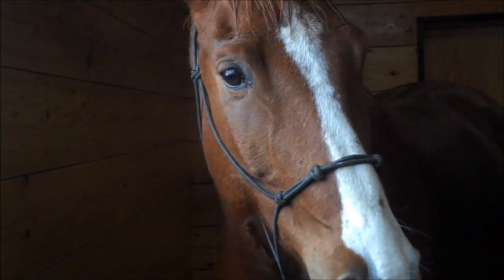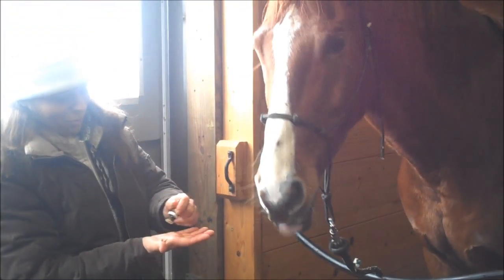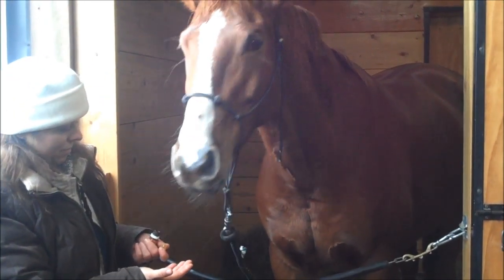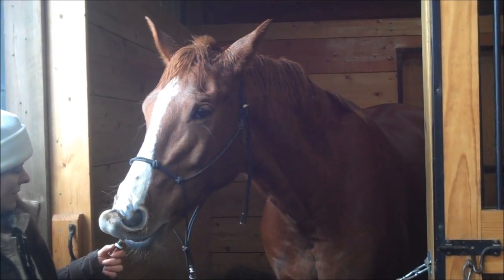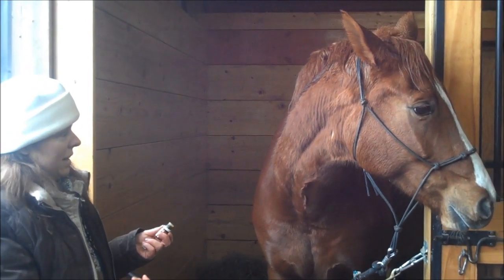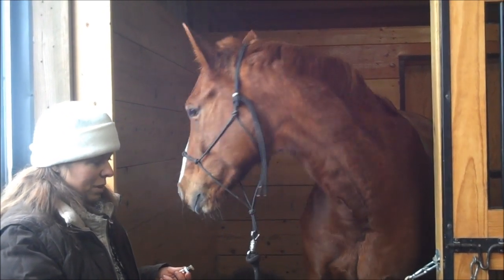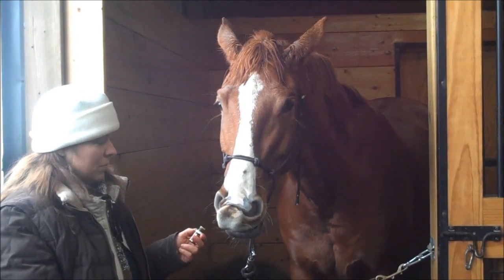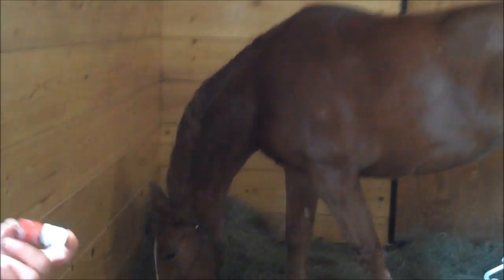How to Use an Essential Oil with a Horse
Essential oils and horses are made for each other like peanut butter and jelly. They are a perfect match. Horses respond honestly to oils very quickly, that is why they are so much fun to work with.
Willaker is a young Gelding that could be described as ADD, a trouble maker and busy boy.

After visiting with his human, Jen introduced this horse to various Young Living Essential Oils. Some oils he vibed on, others he didn't.
VETIVER is one of the essential oils that he had an aromatherapeutical experience with.

Vetiver oil is psychologically grounding, calming, and stabilizing.

One of the oils that is highest in sesquiterpenes, vetiver was studied by Dr. Terry Friedmann for improving children's behavior.

Vetiver may help when coping with stress and to recover from emotional trauma and shock.

Vetiver has an approximate ORAC of 742,792 (TE/L). TE/L is expressed as micromole Trolox equivalent per liter.

Vetiver (Vetiveria zizanoides) has a heavy, earthy fragrance similar to patchouli with a touch of lemon.